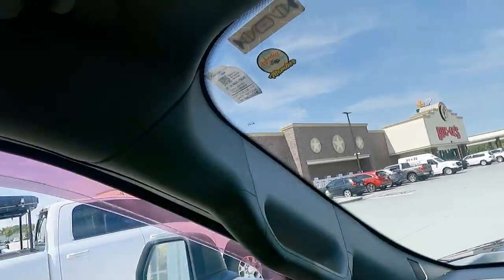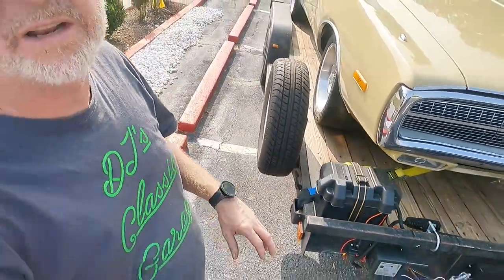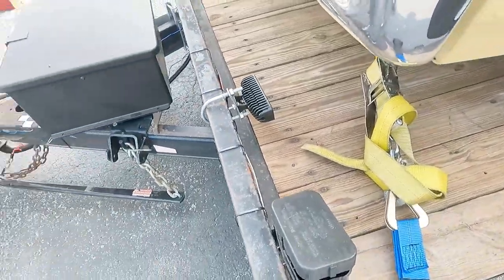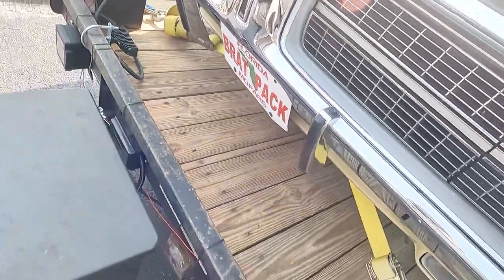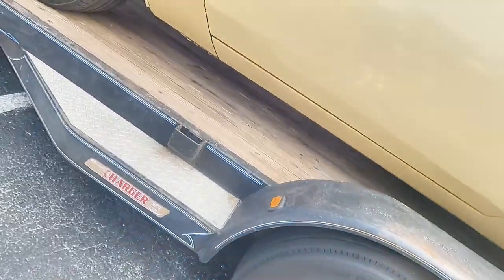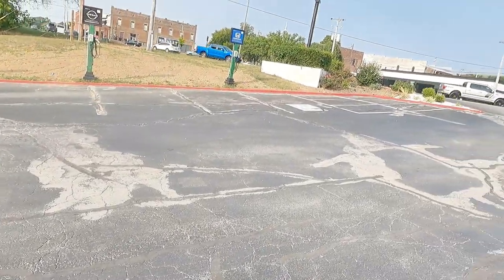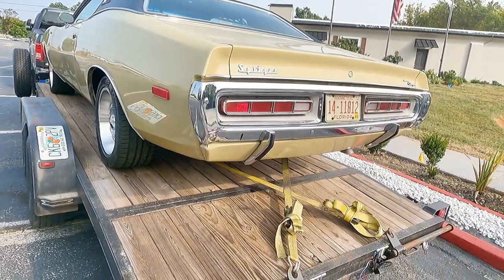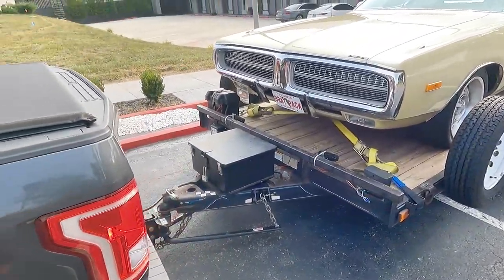Can We Get to MoParty without DRAMA or RAIN?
Driving from Tampa, FL to Moparty in  Bowling Green, KY is a haul,  towing is an adventure.  I still believe Meteorologist actually means liar in English  so there was no second guessing going to this event.
We take my new to me trailer that I have added a few cool touches to help make the haul easier.
We do make one cool stop that I had to show.